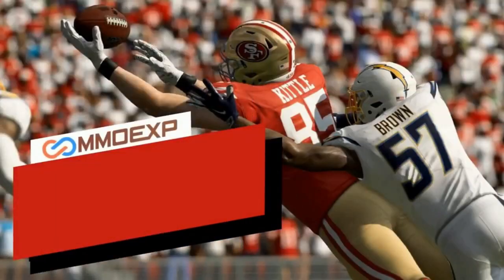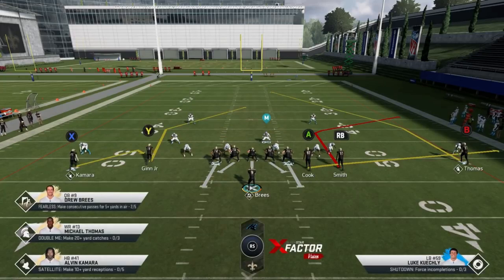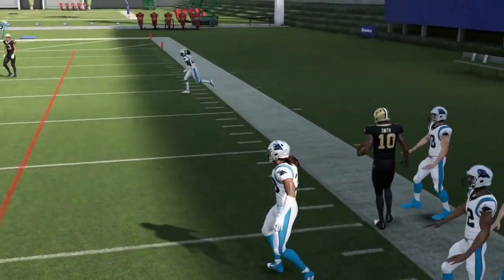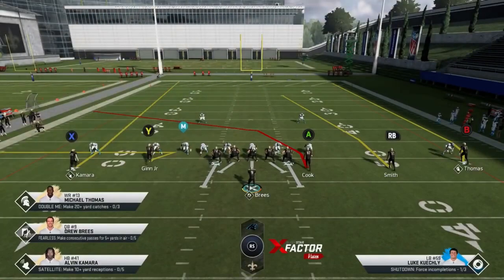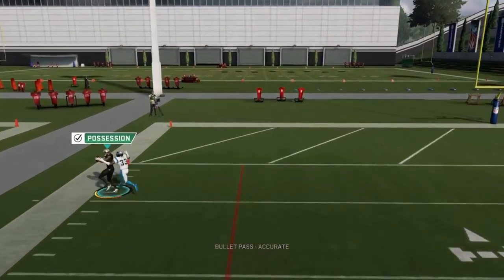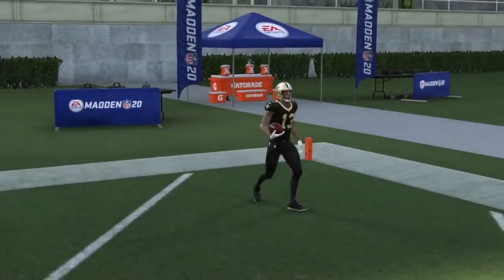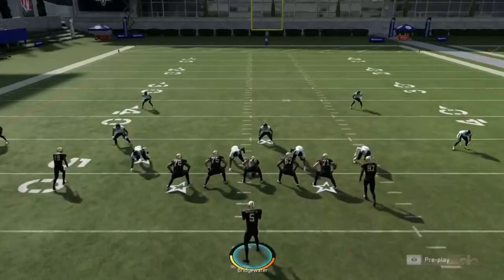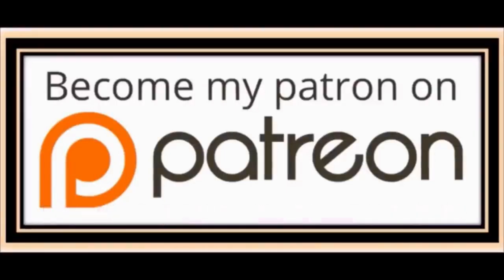THIS IS CHEATING! MOST EXPLOSIVE 1 Play Td Scheme in madden 20! 4 Plays That Score VS Any Defense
This is cheating! The most explosive 1 play td scheme in madden 20! $ Money Play Passing Scheme that home runs any defense. Saints Playbook Tips and Tricks

NFC EAST

NFC NORTH

NFC SOUTH

NFC WEST

AFC EAST

AFC NORTH

AFC SOUTH

AFC WEST